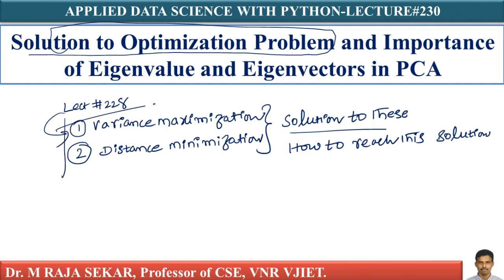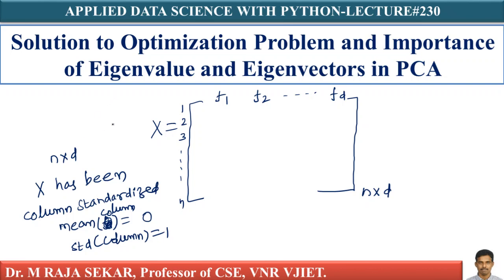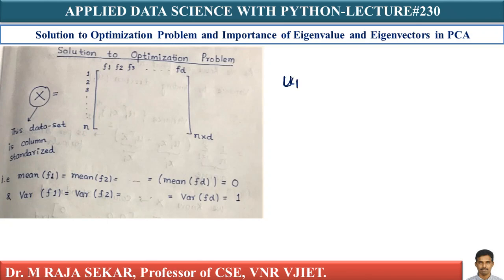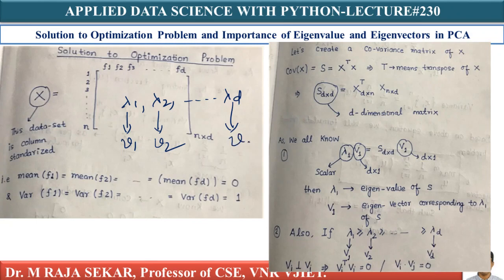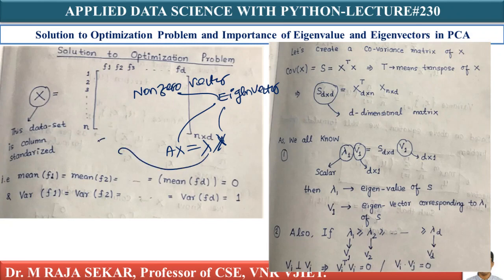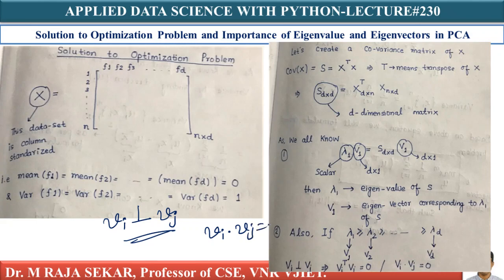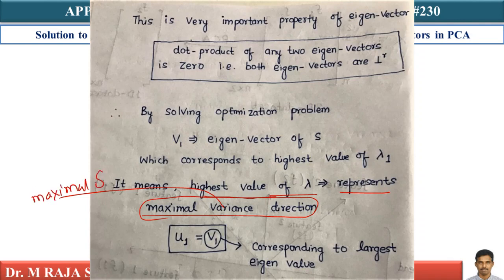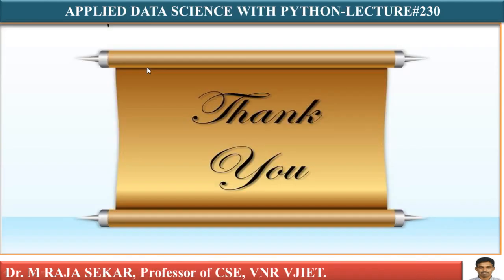PCA - SOLUTION TO OPTIMIZATION PROBLEM 230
PCA - SOLUTION TO OPTIMIZATION PROBLEM
Principal Component Analysis - SOLUTION TO OPTIMIZATION PROBLEM